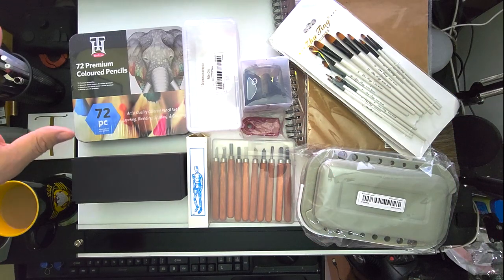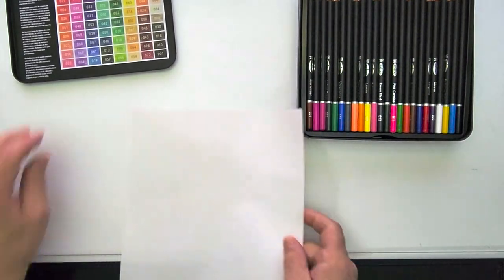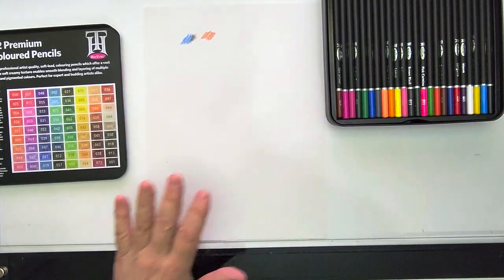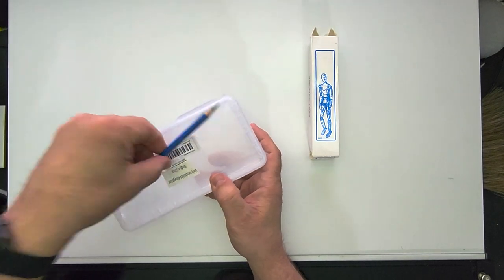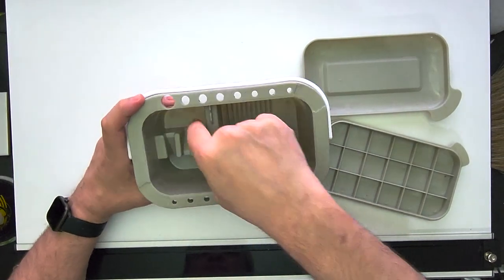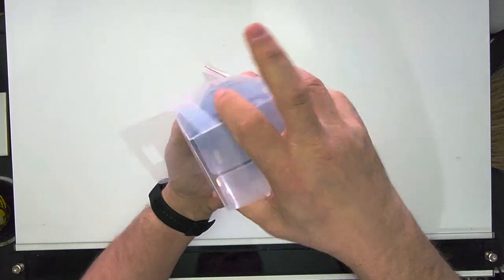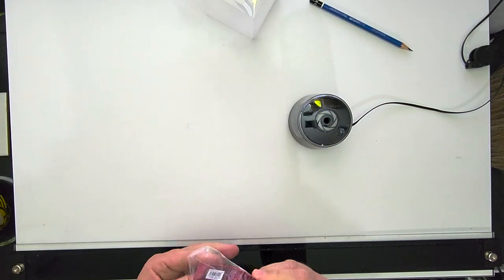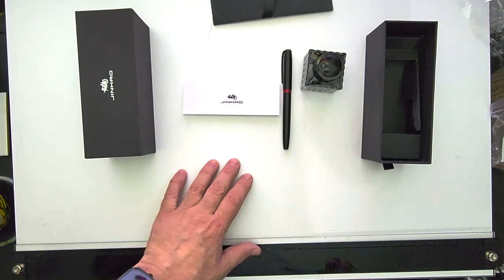Part 4 Huge art haul review of items purchased from Temu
This is part 4, the final video for this art haul from Temu review. In this video I will be looking t, a 72 piece colored pencil set, a pencil storage box, pencil sharpeners, sketch books , paint brushes, a paint kit, carving tools Calligraphy pen and ink, mini art display easels and a small wood model.